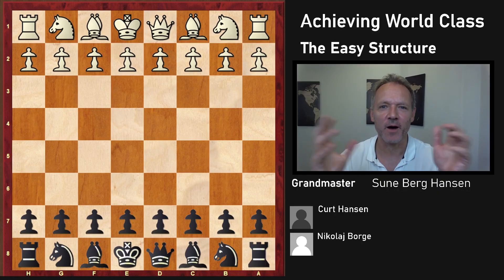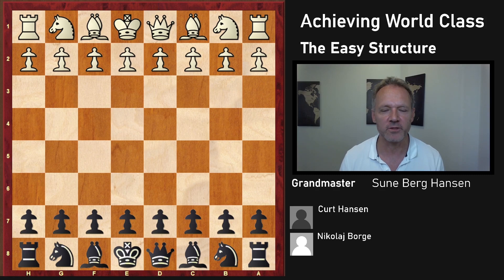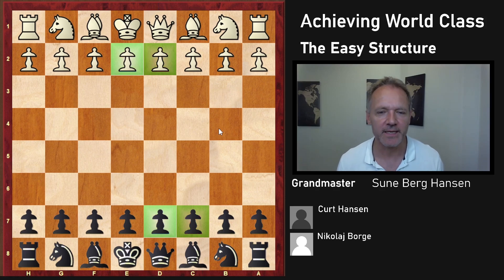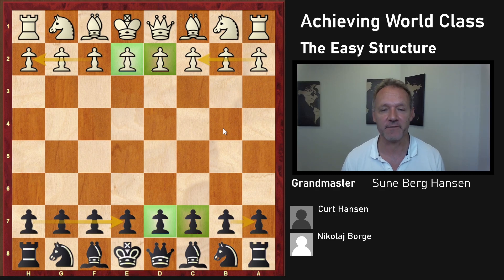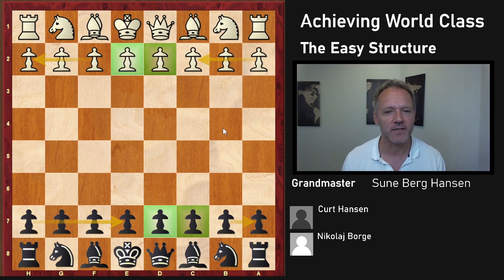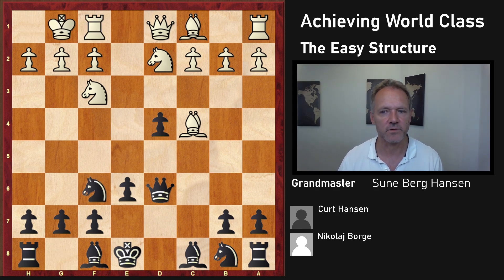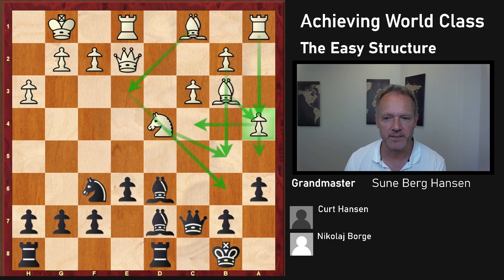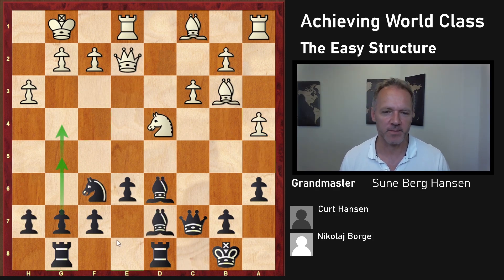Achieving World Class Understanding In The Easy Structure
In the E vs C pawn structure there is still a lot of work that need to be done to establish more practical guidelines on how to play this very important structure that can arise from a long range of different openings. So in this video Sune will ask you – the audience – to help with the research
First go to a big database and create a new one that only have games with the e vs c structure. It will take some time to do this. The afterwards look at different sets of material distributions and look the stats and maybe (if possible) the strong plans for white and black with that piece configuration. It could be something like:
1) All the pieces on the board
2) One knight exchanged (often in the Qxd5 Tarrasch)
3) One bishop exchanged
4) Opposite coloured bishops on the board (with each coloured bishop).
5) White castle kingside and black castle queenside
6) Castling to the same side
7) White castle queenside and black castle kingside
8) Bishop and rook vs bishop and rook
9) Knight and rook vs knight and rook
10) Rook and bishop vs rook and knight
Etc the possibilities are almost endless. But if we have this stats they will serve as strong guidelines for what to aim for and what to avoid in this structure. This knowledge would be world class and catapult our understanding to the very top in the world (I have been 2600 and I don’t know this stuff!)
And inspirational game:
Nikolaj Borge (2390) - Curt Hansen (2595) [C07]
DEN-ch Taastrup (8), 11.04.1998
1.e4 e6 2.d4 d5 3.Nd2 c5 4.exd5 Qxd5 5.Ngf3 cxd4 6.Bc4 Qd6 7.0–0 Nf6 8.Nb3 Nc6 9.Nbxd4 Nxd4 10.Nxd4 a6 11.Re1 Qc7 12.Bb3 Bd7 13.c3 Bd6 14.h3 0–0–0 15.Qe2 Kb8 16.a4 Rhg8 17.Be3 g5 18.Ra2 g4 19.h4 g3 20.f3 e5 21.Nc2 Be6 22.Bxe6 fxe6 23.c4 Nh5 24.b4 Qe7 25.c5 Bc7 26.Bg5 Rxg5 27.hxg5 Nf4 28.Qe4 Rd2 0–1
Become a member of GM Talks! The best move :) You will get:
1) early access to some videos
2)  Members only video (typical bonus material)
3) Get to choose subject(s) for videos!